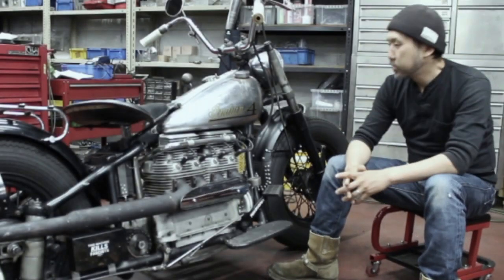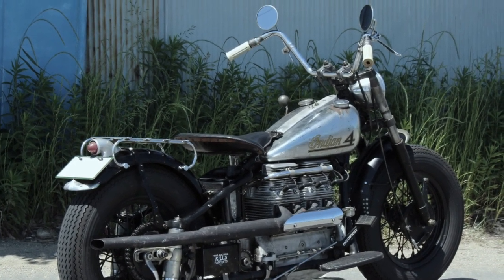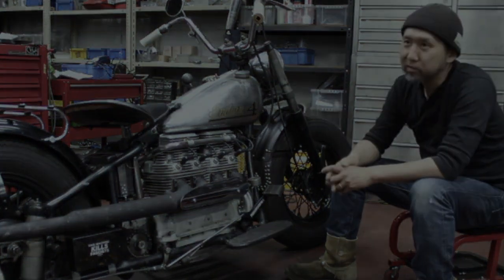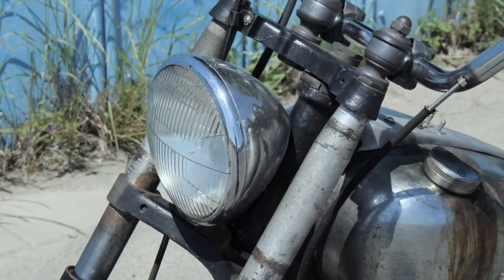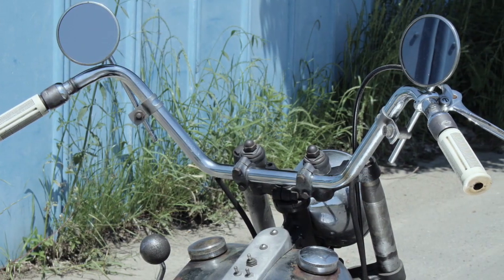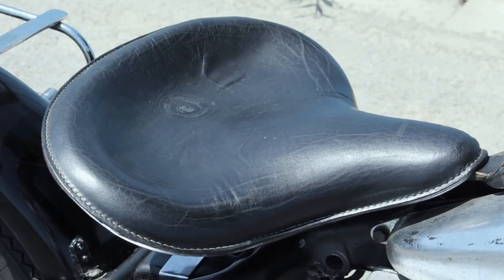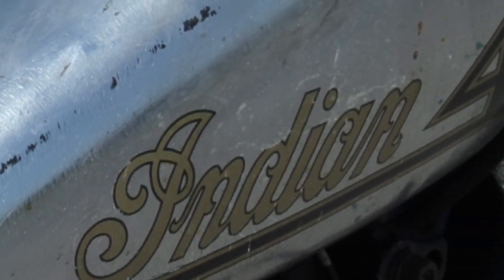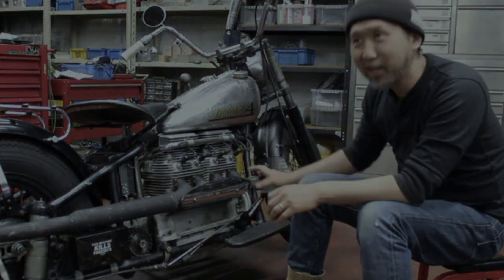【インディアンモーターサイクル ボバーカスタム】CYLA MOTORCYCLE DEPT． / INDIAN FOUR 1940（堀場 準）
岐阜県各務原市にある、サイラモーターサイクルデプトの堀場さんのインタビューをお届けします。カスタムバイクの紹介はこちらから。　↓

カスタムバイク専門のウェブマガジンです。
CUSTOM FRONT is a custom motorcycle web magazine in Japan.